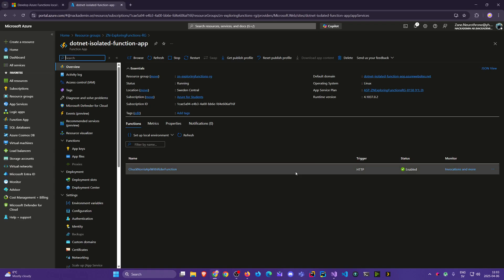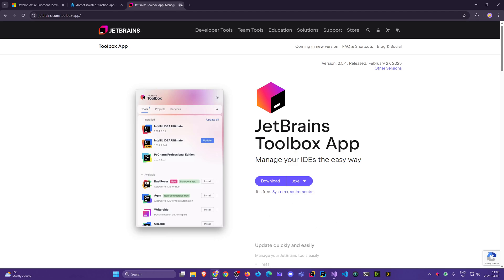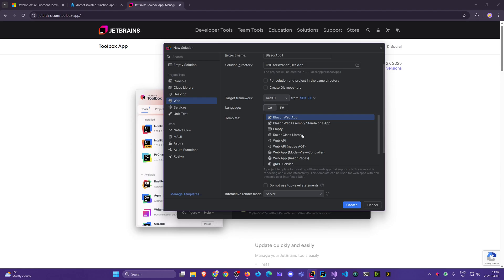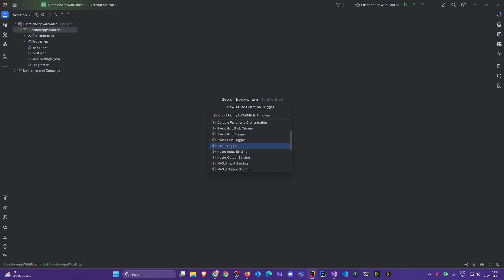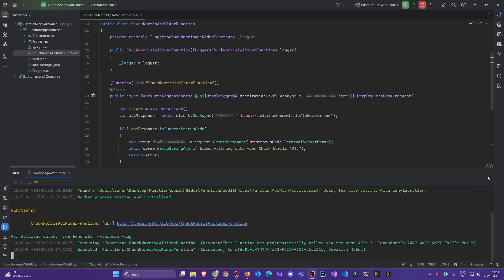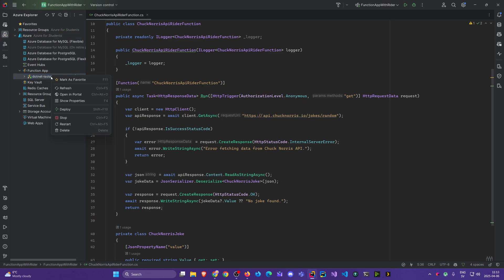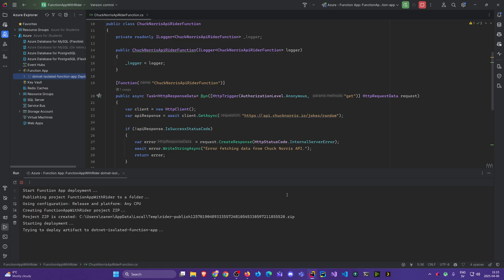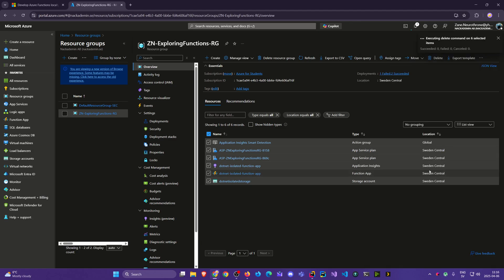Setup & Deploy Azure Functions with Rider (Mission 04)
Rider users, we've got you covered.

In this mission, you’ll:
- Install .NET SDK and Azure Functions Core Tools
- Set up Rider with JetBrains Toolbox
- Create and run your function locally
- Deploy using the Azure plugin
- Troubleshoot the infamous WEBSITE_RUN_FROM_PACKAGE issue

Mission complete, even on macOS or Linux.